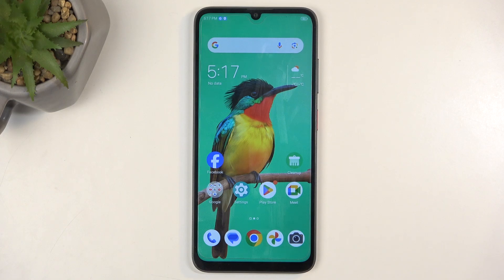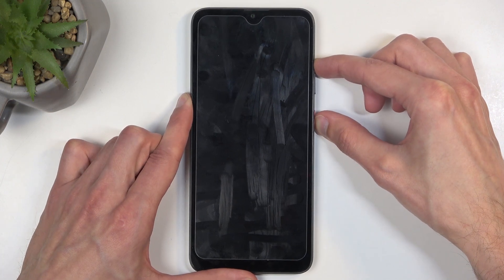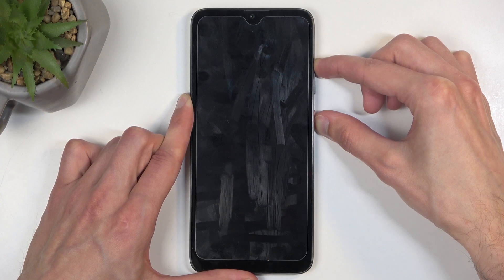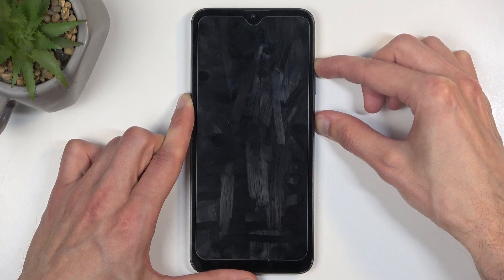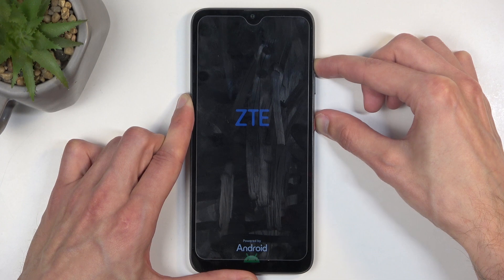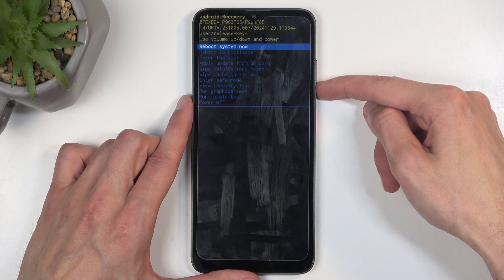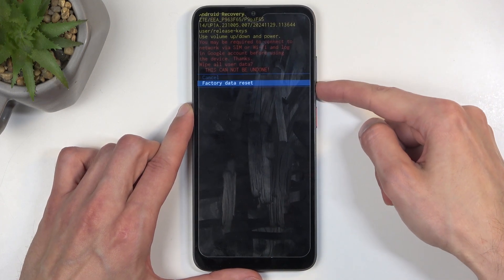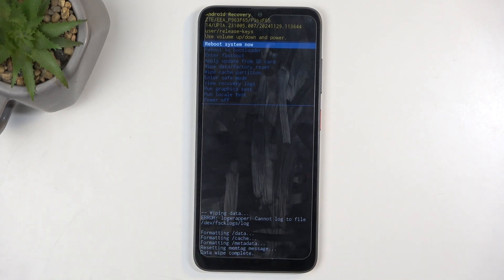How to Hard Reset ZTE Blade A55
Performing a hard reset on your ZTE Blade A55 is a great way to restore your device to its original factory settings. This process erases all data, including apps, photos, and personal files, so it's important to back up your data before proceeding.

How to Perform a Factory Reset on ZTE Blade A55?
How to Restore ZTE Blade A55 to Factory Settings?
How to Reset ZTE Blade A55 to Default Settings?
How to Erase All Data on ZTE Blade A55?